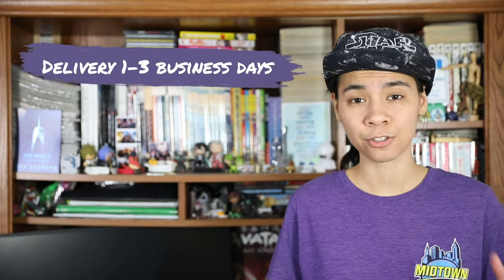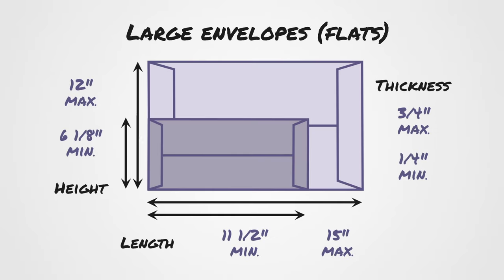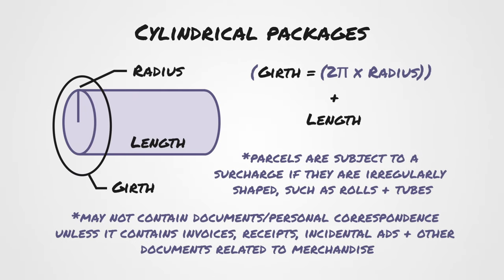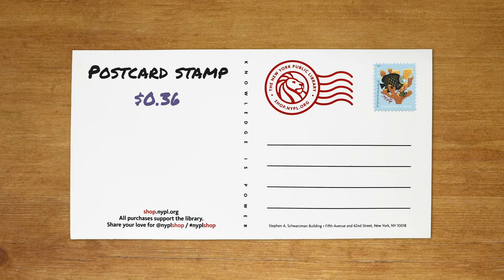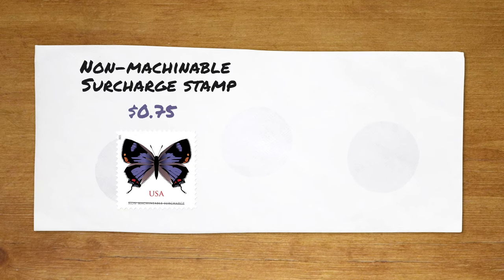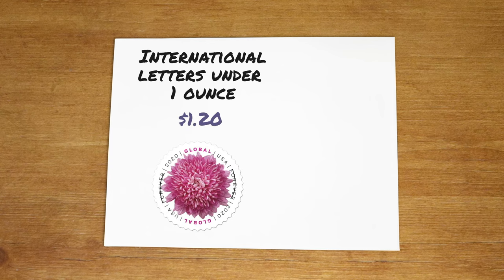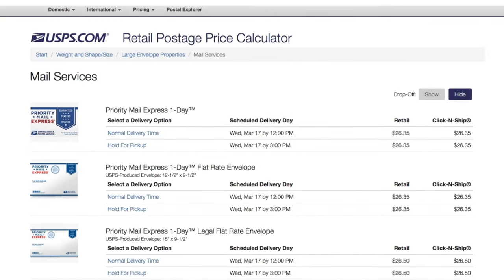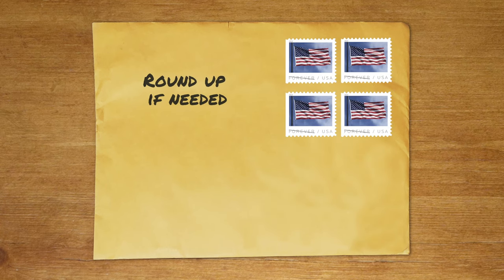How To Mail USPS First Class Envelopes & Packages with Stamps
What is USPS First Class Mail? We’ll break down the different types and how to mail USPS First Class envelopes & packages with stamps.

First we’ll cover what service USPS First Class Mail offers and the different types of First Class Mail. We'll also show you the dimensions for First Class Mail envelopes and packages.

00:00 – First Class Mail Service
00:45 – Types of First Class Mail

Then we’ll take a look at First Class Mail prices, some different kinds of stamps and how many stamps you’ll need to mail something.

03:18 – First Class Mail Prices
03:29 – How Many Stamps You Need to Mail Something
05:52 – Sending International USPS First Class Mail

After that give you a walkthrough of USPS Postal Price Calculator and how you can find out what your First Class Mail postage would be.

06:21 – USPS Postal Price Calculator

We hope this helped and you have fun sending letters in the US and abroad!

Also shout-out to Amber Wong for this shipping how-to suggestion!

For more information on shipping check out some of our other how-to’s!

Here’s a list of some supplies:

Manila Envelopes:

White Cardboard Envelopes:

Padded Envelopes:

Song: Cloud Ten

Artist: Fareoh

Song: Furfunk

Artist: Text Me Records

Song: Ready For Freddy